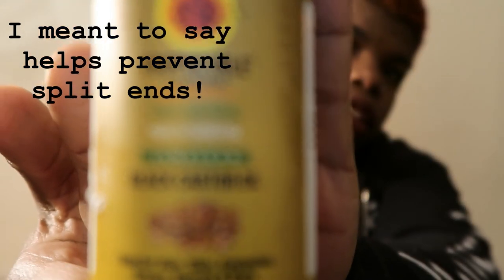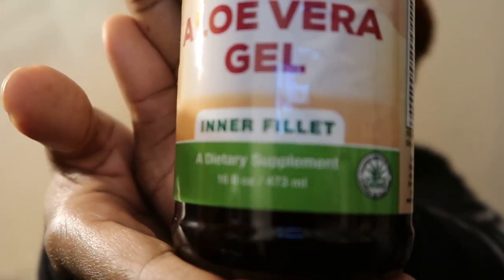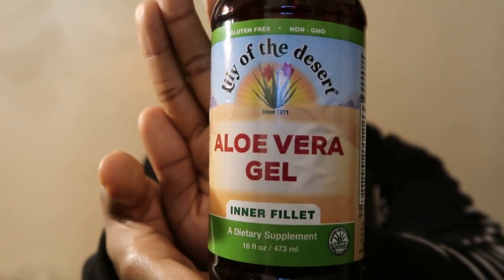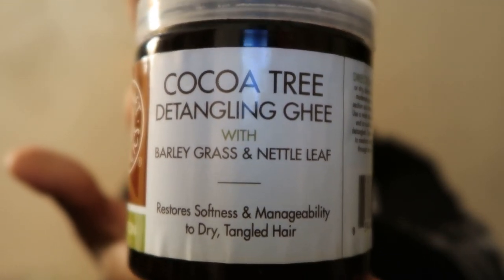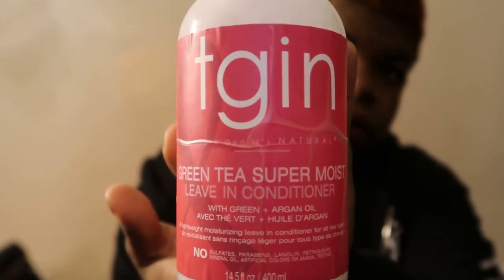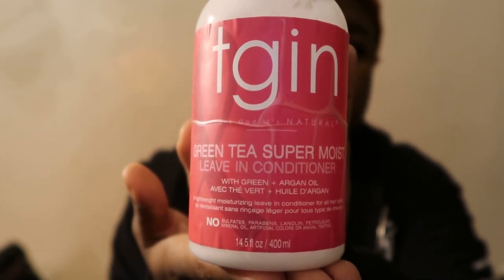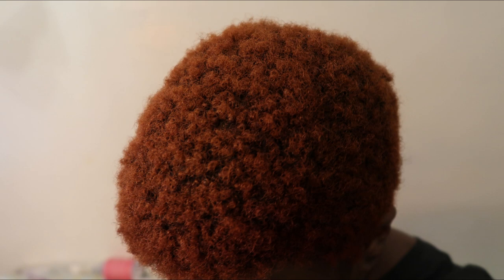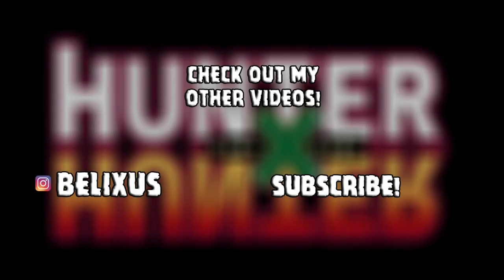The Best Moisturizing Products for Dyed Natural Hair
In this video, the best moisturizing products for dyed natural hair, I gave a run down of products I use to maintain the health of my hair after dyeing or bleaching it. These products are easy to get but if you want to order it online you can check on amazon.

Moisturizing your hair in general is the key to length retention and helps prevent breakage. People ask me how do I grow my hair fast and I always tell them i moisturize it.

I do use an oil mix from time to time but Black Jamaican Castor oil is something I always used in my natural hair journey. My hair is really thick and I need something that my hair doesn't absorb so quickly. I have been  using the Tropic Isle Living Jamaican Black Castor Oil for over 7 yrs!

Qhemet Biologics Cocoa Tree Detangling Ghee with Barley Grass & Nettle Leaf was a product I tried on a whim a year and a half ago from Sephora. Despite the price,  a little bit goes a long way and it takes me a while to finish one jar. When my hair was longer it took me about 6 months to finish it. It made my hair hair easy to detangle, and doesn't make my hair feel greasy at all. I use this product every other 3-5 days depending on the weather

TGIN Green Tea Super Moist Leave In Conditioner is the bomb dot com. It smells great and it leaves my hair feeling super duper soft and moisturized! I have been using this brand ever since they first came out and let me tell you! Between this and the Daily Buttercream my hair was moisturized for dayssssss. I use the leave in after I finish wash my hair and two days prior to that. My hair absolutely loves it! Its perfect for refreshing your twist outs.

Lily of the Desert Aloe Vera is used by most people as something they ingest but I use it on my hair. To me aloe vera is more than just something you can ingest, its very good for topical uses too. When my hair feels a little bit off or need a bit of refreshing I just spritz some on and go! When my scalp feels super itchy and dry I spray it on! BOOM, itch be gone!

Its a lot to read but I thank whoever takes the time to read this.